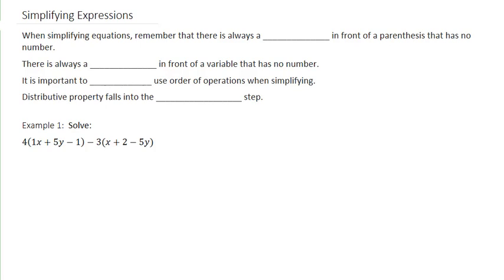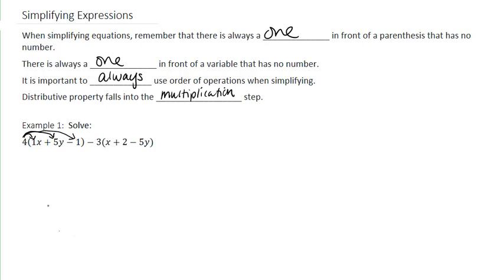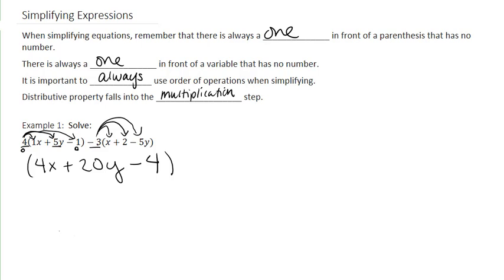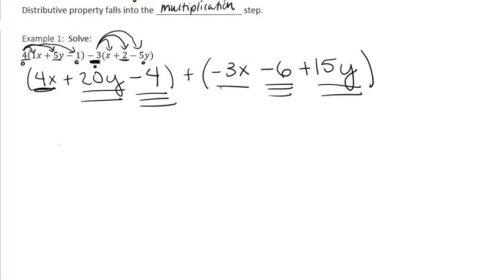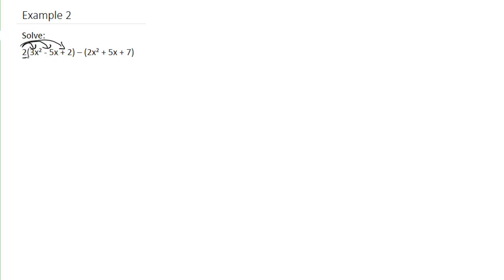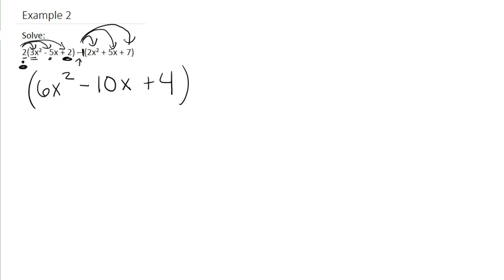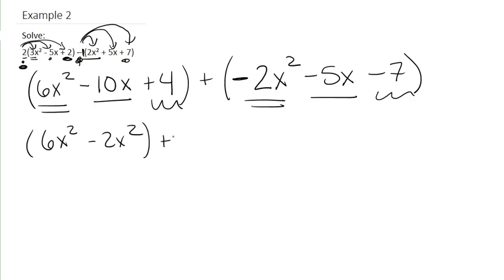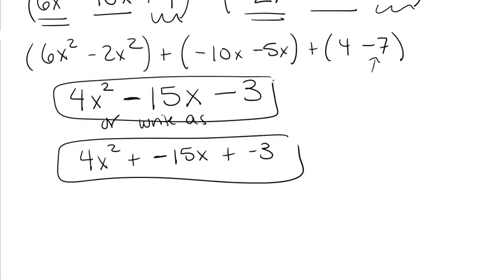Automotive MAP 117 Module 1.1e Simplifying Expressions